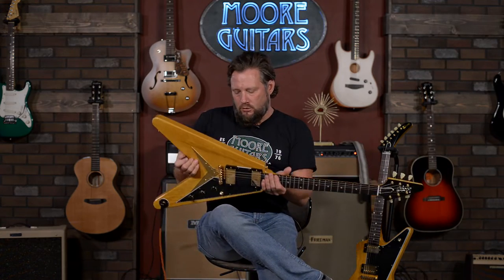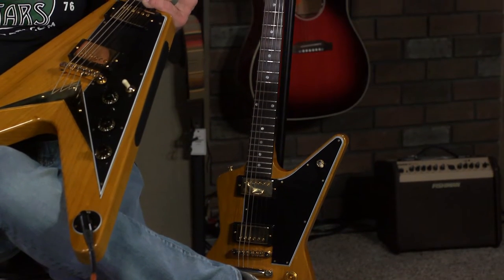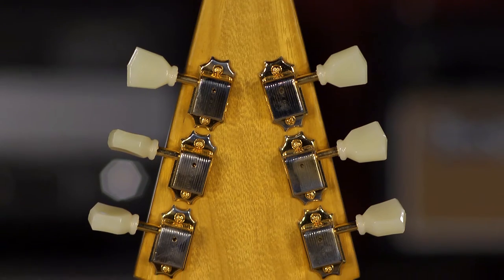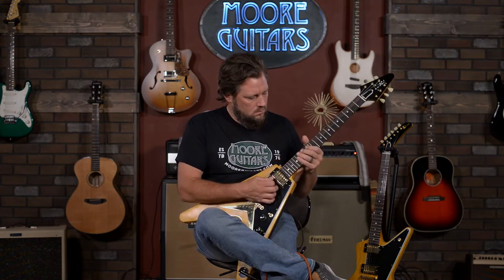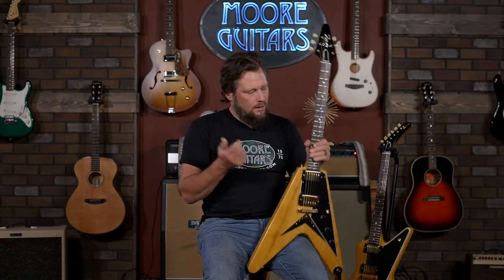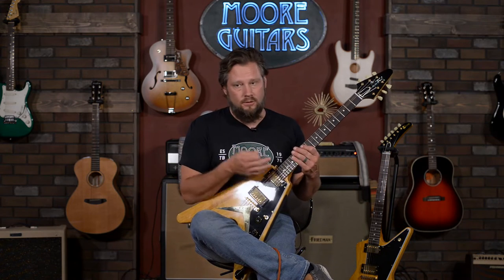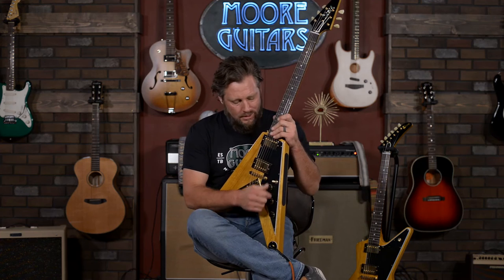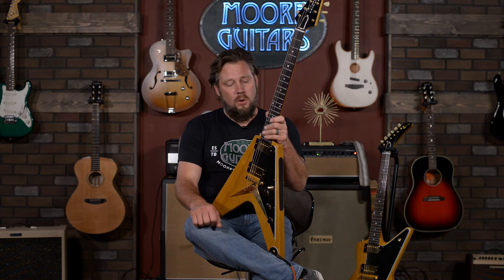Gibson Custom Shop 1958 Reissue Korina Flying V {The real deal!}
At first, 1958 didn't seem to be a good year for Gibson. Les Paul sales were slow, and Ted McCarty's attempt to compete with the Stratocaster by introducing some futuristic body shapes fell flat. After shipping only around 100 total of these odd-shaped guitars in '58, those original Korina Explorers and Flying Vs are now among the most sought-after, and most valuable guitars on the planet.

After top players like Albert King, Dave Davies and Jimi Hendrix were seen using the Flying V, by the late '60s there was high demand for these guitars. But even as Gibson released new models of the V, they weren't doing Korina bodies anymore. The handful that existed from the first run in 1958 sold for exorbitant amounts, and most guitarists resigned themselves to the fact that they would never get a real Korina V in their hands.

Gibson Custom Shop comes to the rescue with these historic 1958 reissues. Now you can experience the magic of these Korina beauties for yourself.